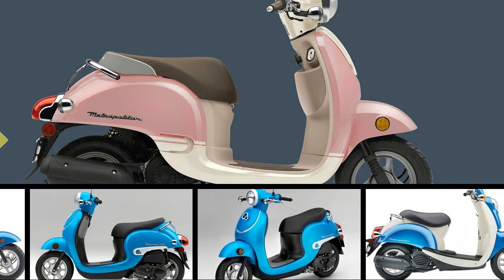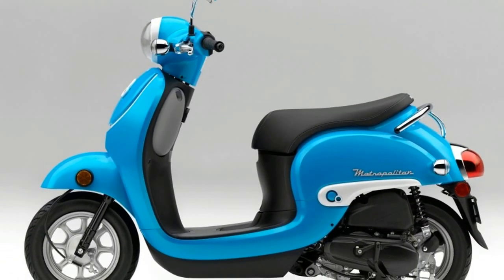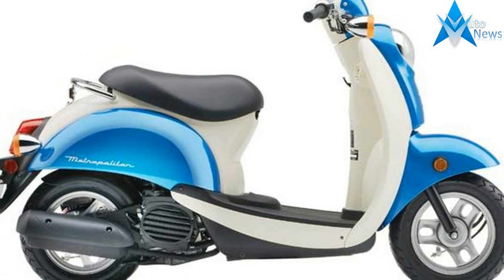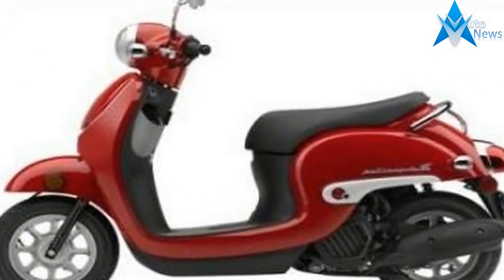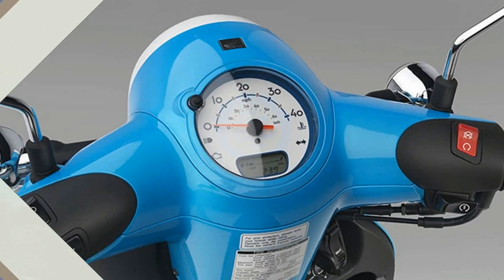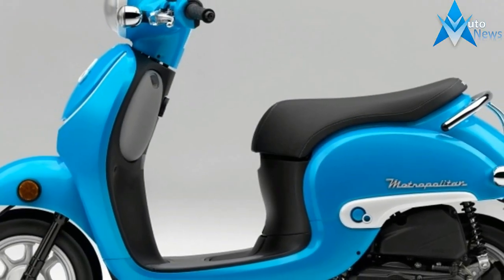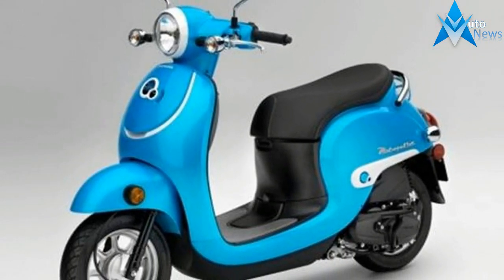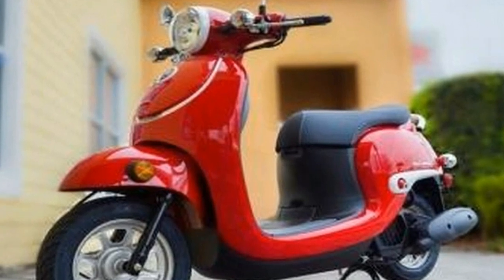NEWS UPDATE !!!2018 honda metropolitan new model unveiled Price & Spec